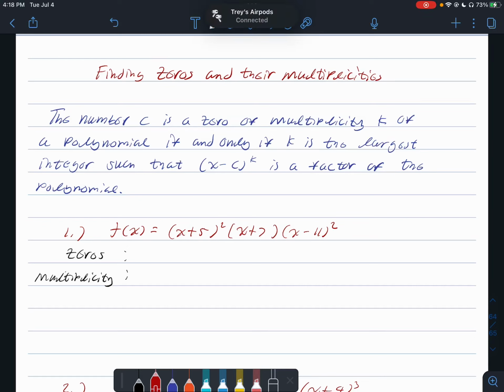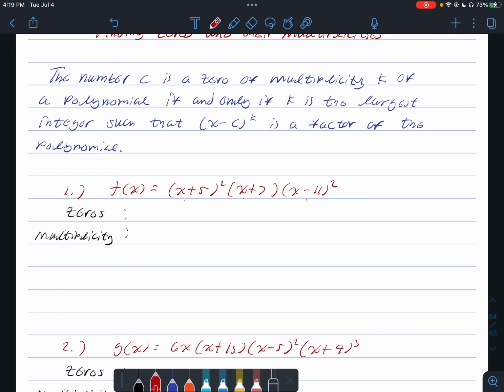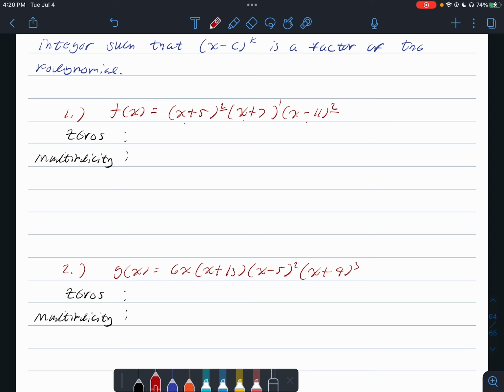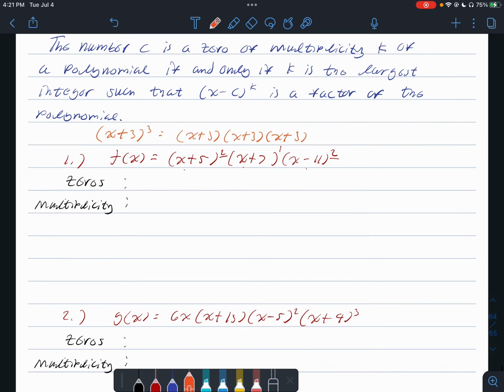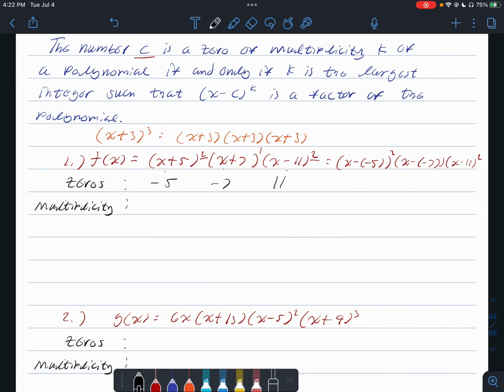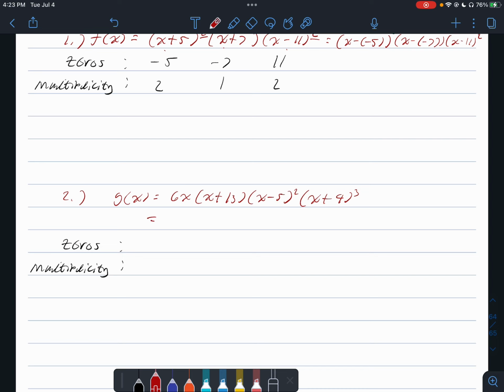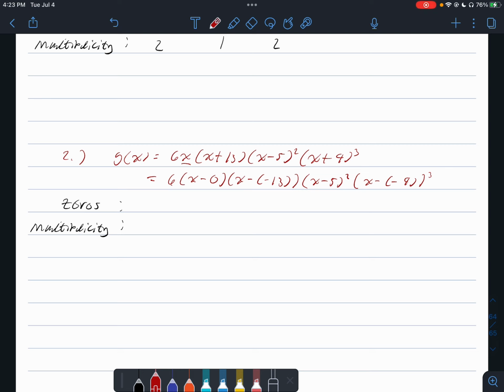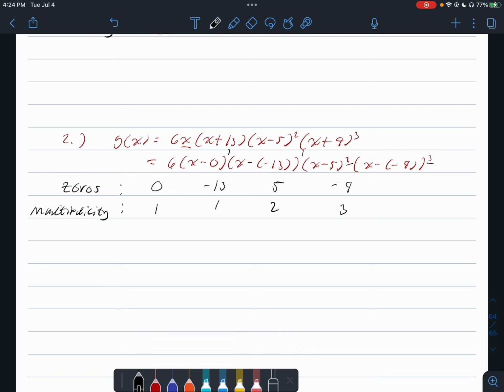Finding zeros and their Multiplicities Given a Polynomial Function